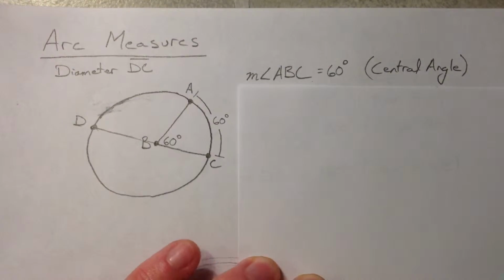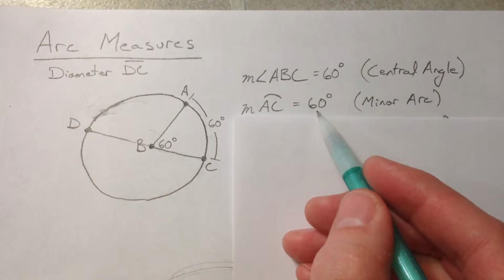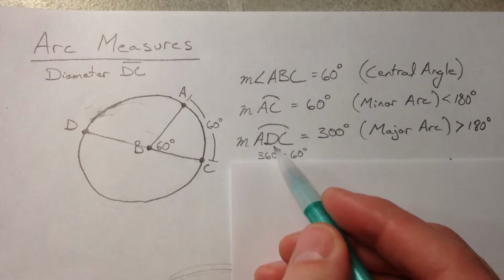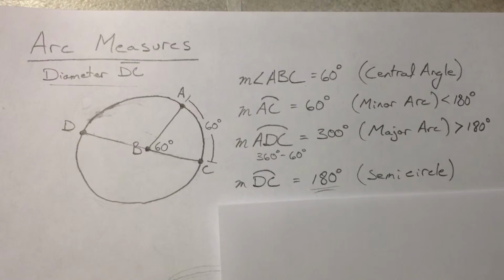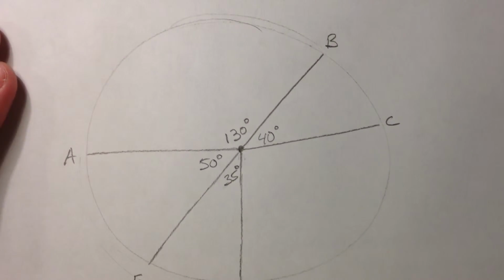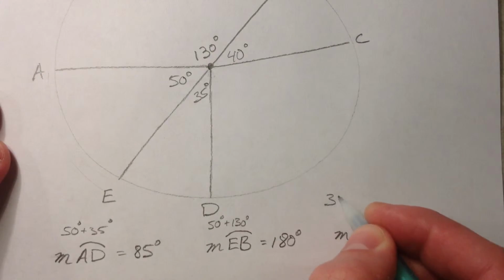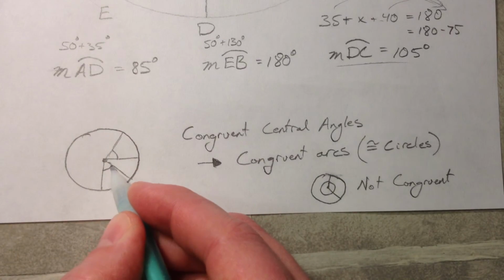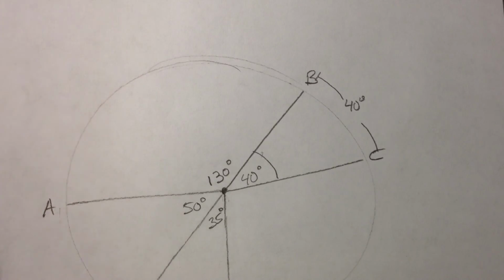Arc Measures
Central angles are equal to the corresponding arc.